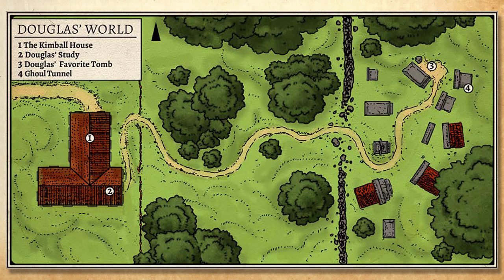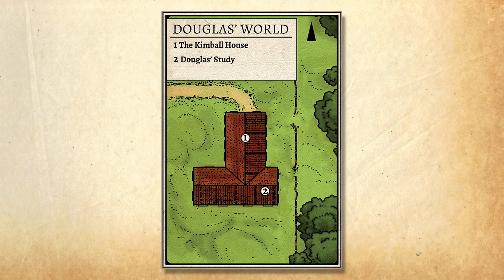Call of Cthulhu: Paper Chase - RPG Review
A look at Paper Chase, an introductory scenario designed to be run for only a single player. It features a mystery, a classic Lovecraftian horror, and is very light in combat.

Guest starring Jack the NPC